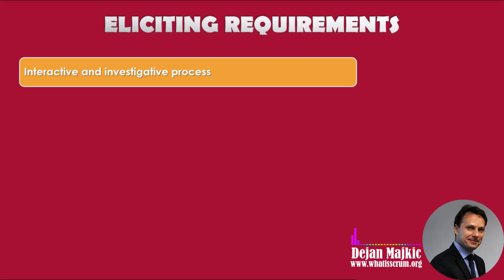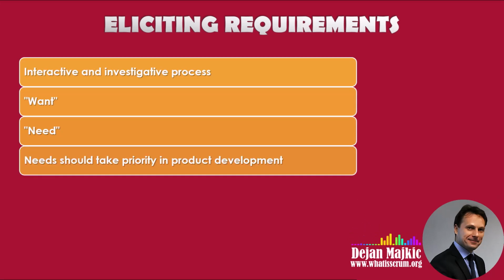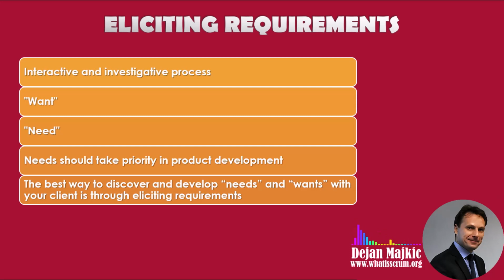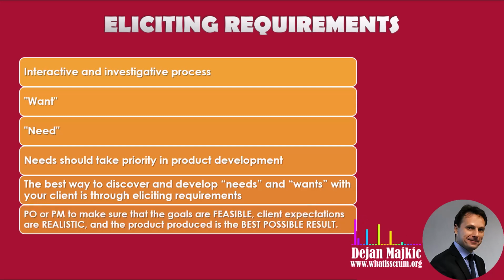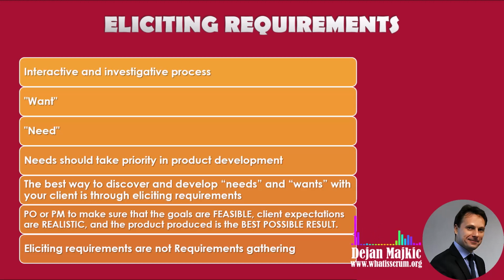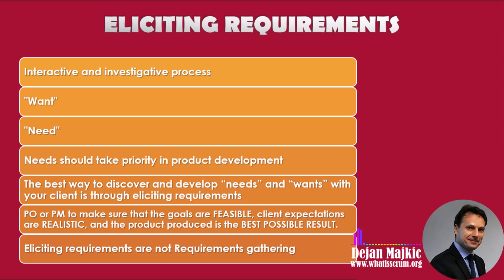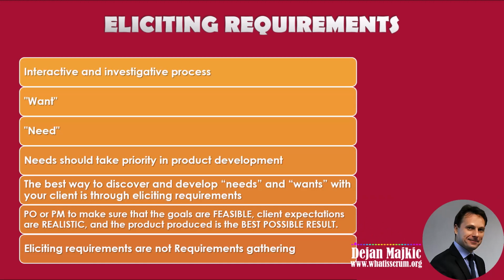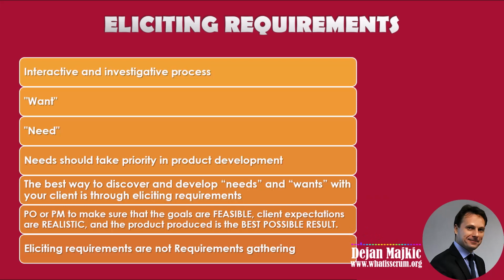Requirements Elicitation in Software Engineering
Uncover the REAL Client Needs: Mastering Requirements Elicitation

Stop Building the Wrong Product!

This video reveals the secrets of Requirements Elicitation, the key to building software clients LOVE.

Here's what you'll learn:

Wants vs. Needs: Discover the difference and prioritize like a pro.
The Power of Observation: Uncover hidden needs by watching clients in action.
Active vs. Passive: Learn why elicitation beats "requirements gathering" every time.
Build products that solve REAL problems, not just fancy features!

Boost Client Satisfaction: Understand their true needs and exceed expectations.
Reduce Development Waste: Build the right product the first time, every time. ⏱️
Become a Product Hero: Master the skill that separates good PMs from great ones.
Ready to take your product management skills to the next level?

Enroll in my new course and become a requirements elicitation pro!